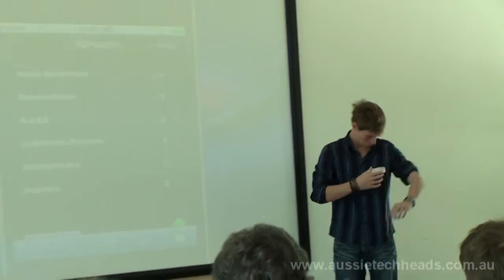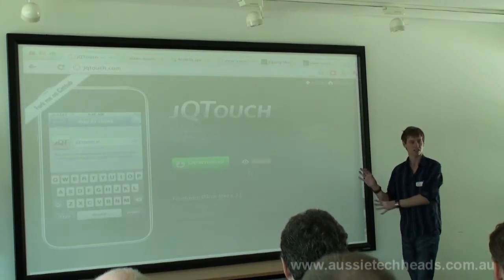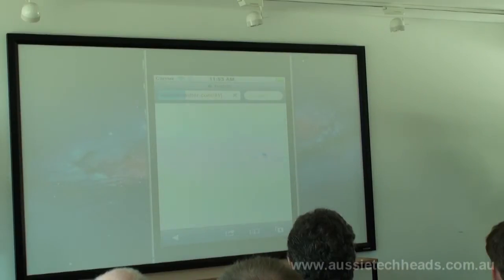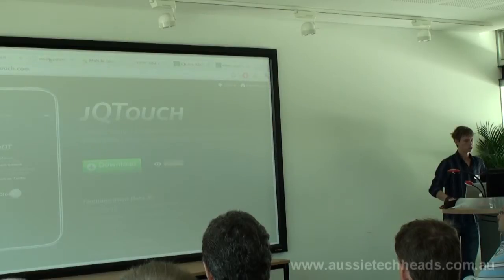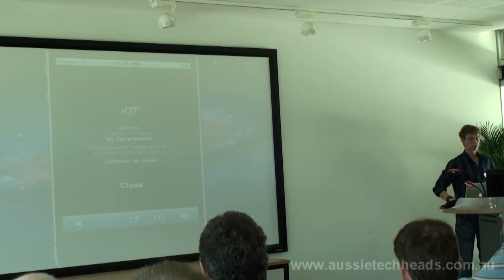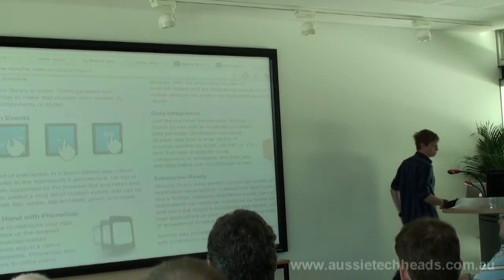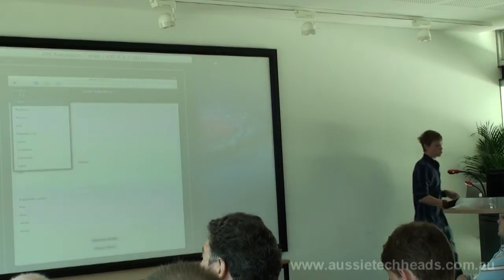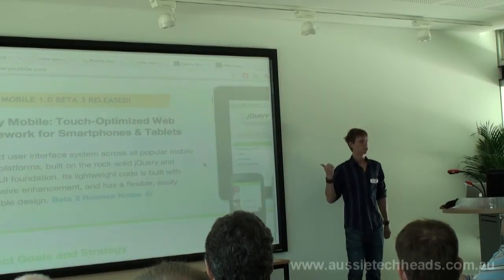Mobile Frameworks Overview - Coby Chapple (BarCamp Gold Coast VI)